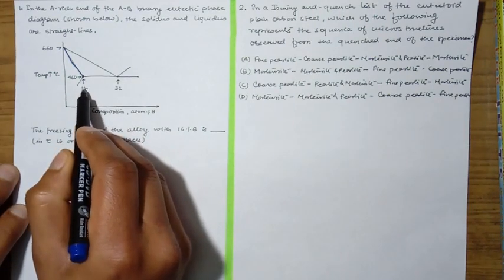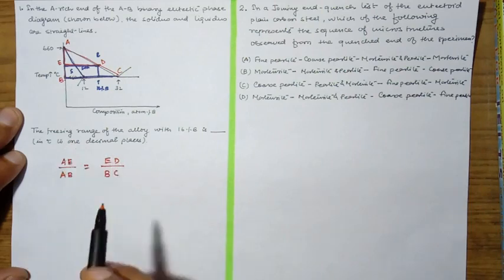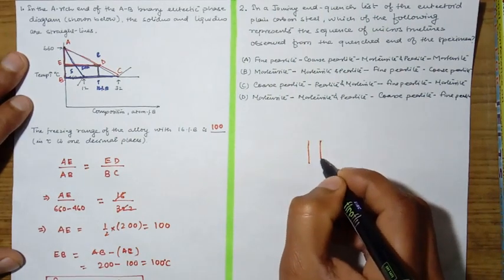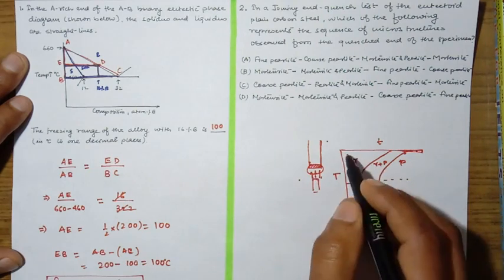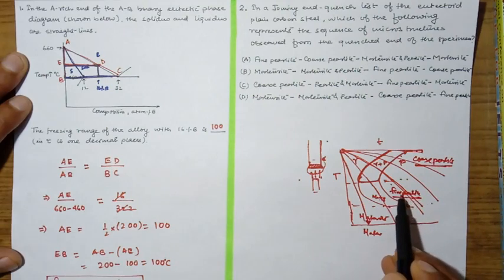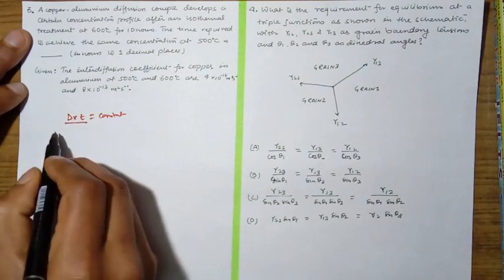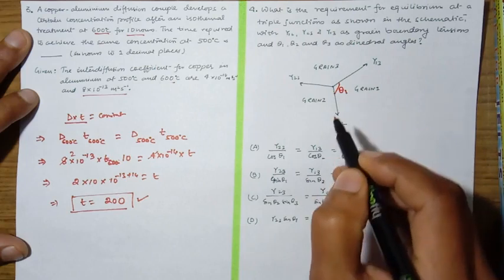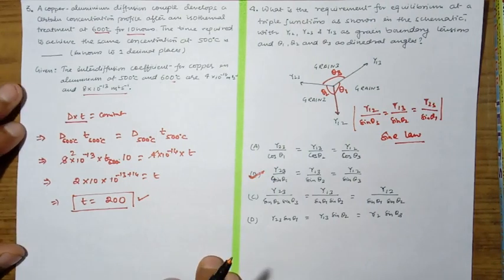GATE 2018 Physical Metallurgy Solution Part 1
00:00 Solidus and liquidus phase diagram
03:45 Jominy end quench test
07:42 Copper Al diffusion
09:54 Grain boundary tensions